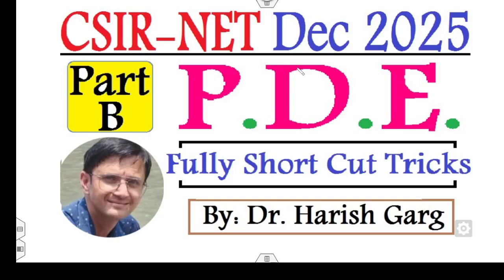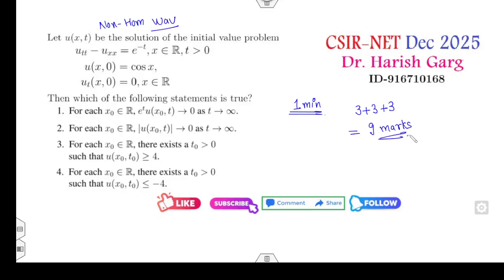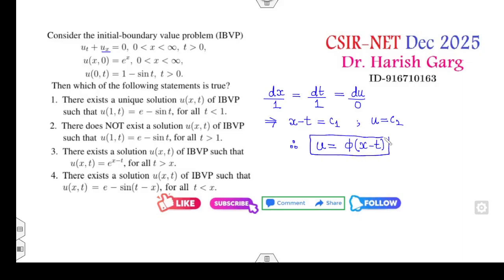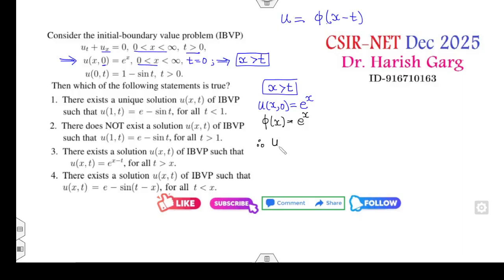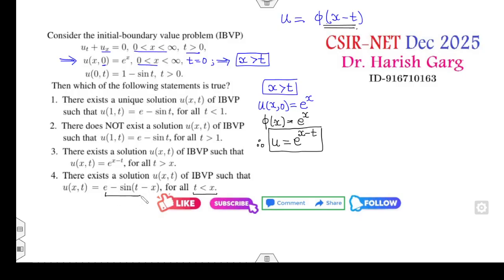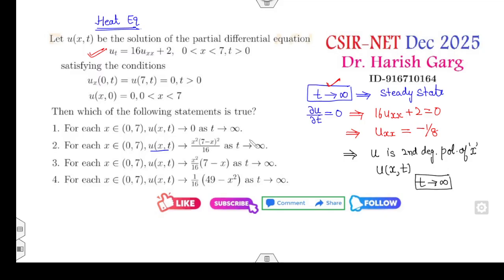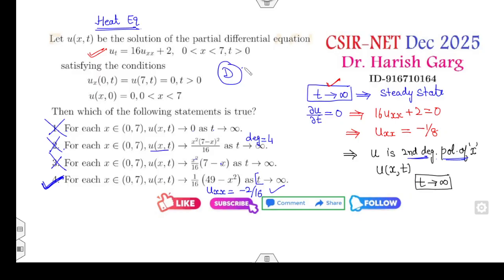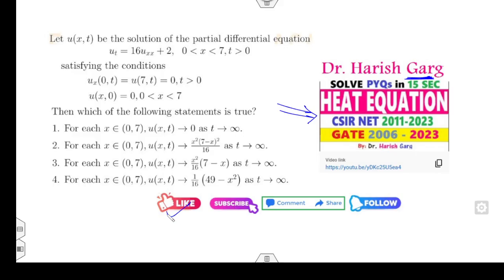Partial Differential Equation |CSIR NET Dec 2025 | Fully Short Cut Tricks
This lecture explains the CSIR NET Dec 2025 | Mathematics| Partial Differential equation Question, Linear Algebra, Real analysis